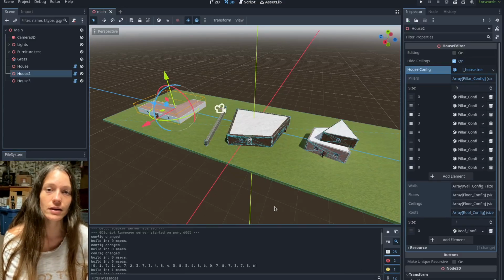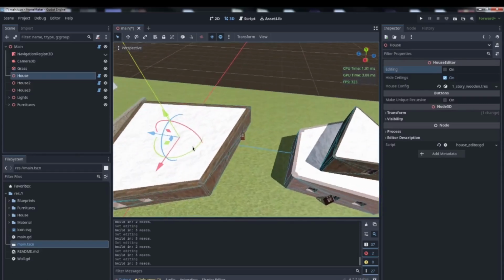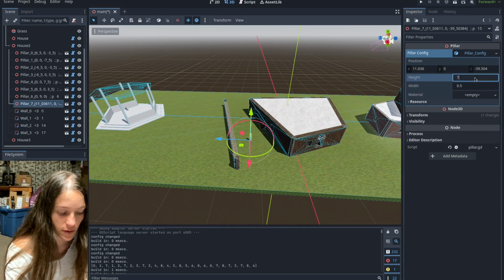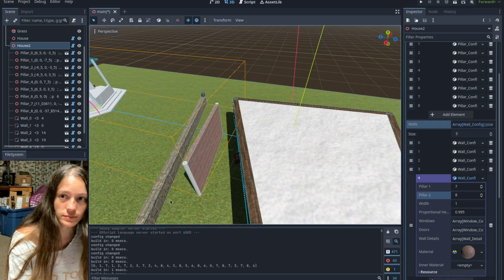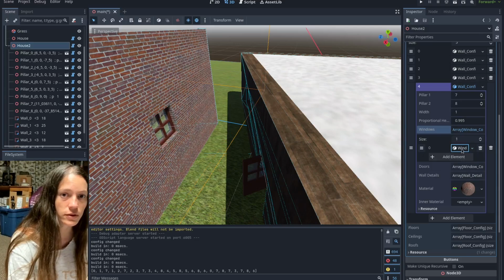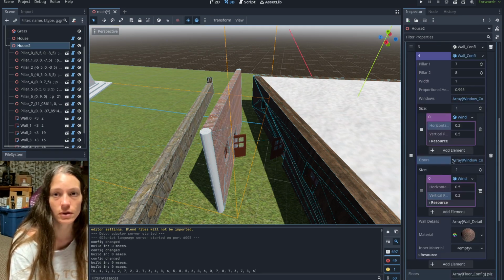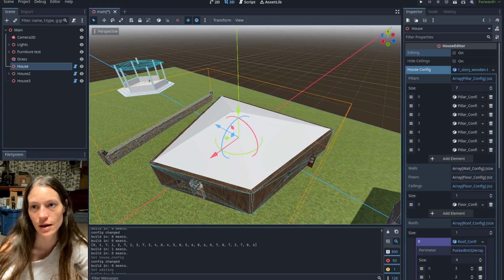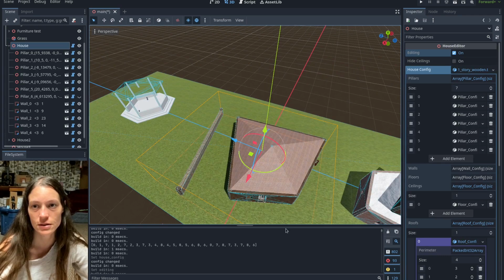Go.Build - Open Source Structure Maker